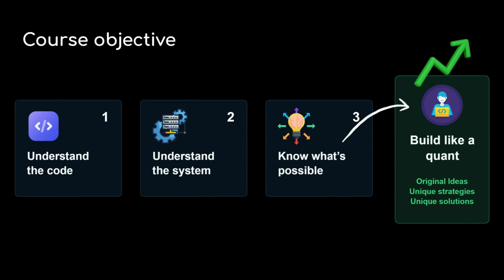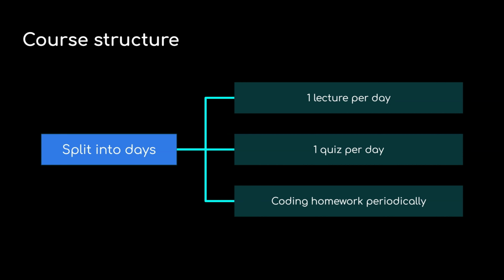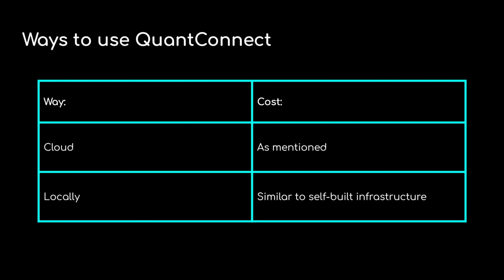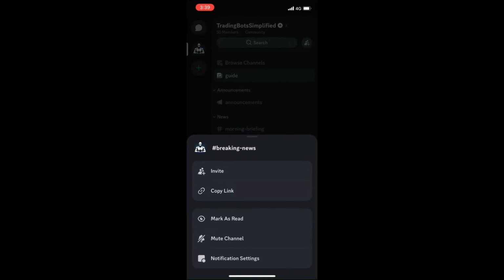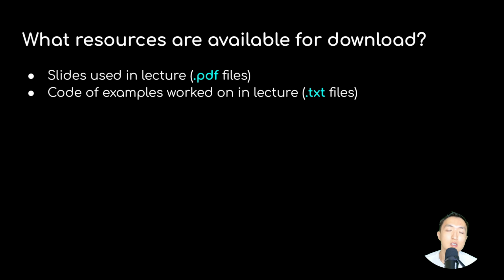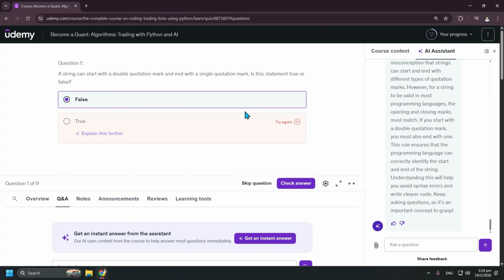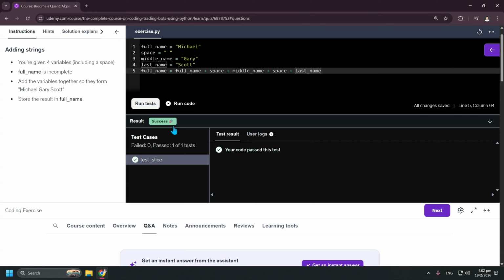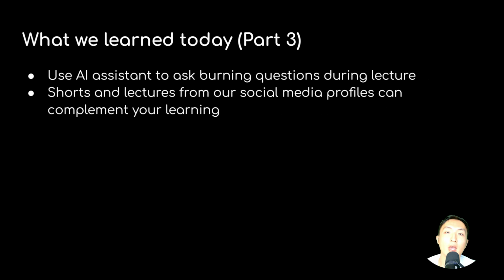Day 1 - Course Introduction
We’re releasing the first five lectures of our complete Python algorithmic trading course as a free preview on YouTube.

In this free series, you’ll learn the foundational Python concepts needed to begin programming and take your first steps toward building your own trading bots.

If you enjoy these introductory lectures and would like to continue learning, you can join the complete course, which covers Python, trading bot development, backtesting, live trading, AI, and multiple asset classes.

Get the course at the best available price using the

*All downloadable resources, quizzes, coding assignments, and supporting materials mentioned in these lectures are available in the complete paid course.